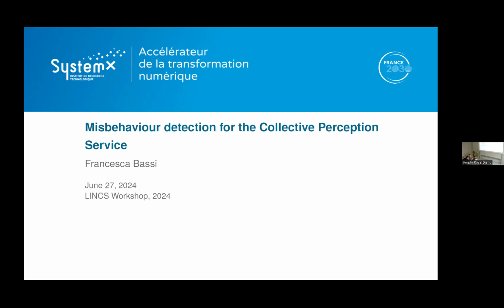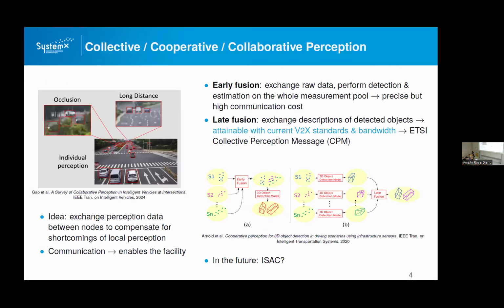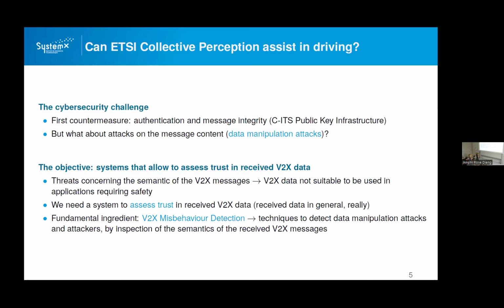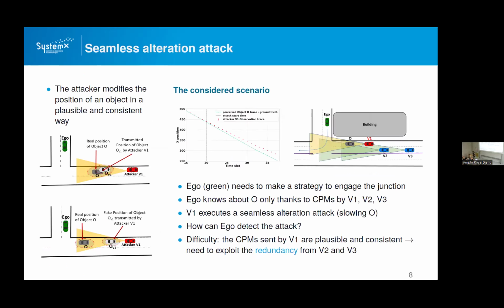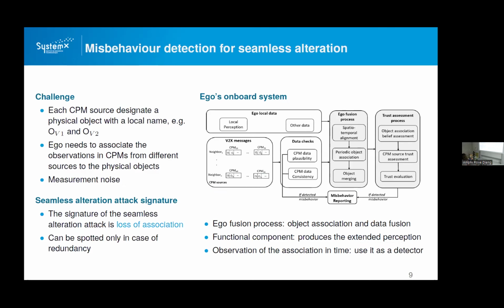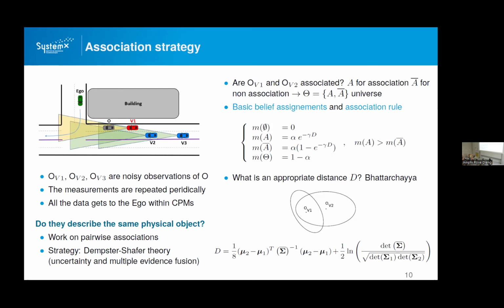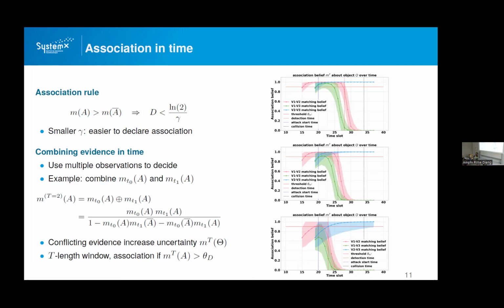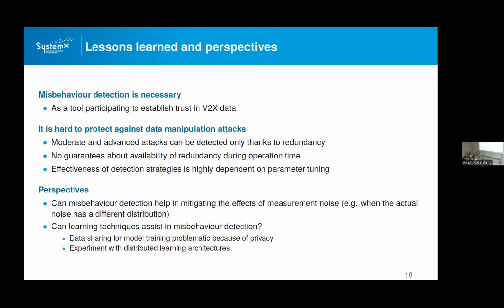1st Lincs Scientific Highlight - LINCS Annual Workshop with its Scientific Committee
“Misbehaviour detection in V2X communications: safety considerations”, by Francesca Bassi (SystemX)